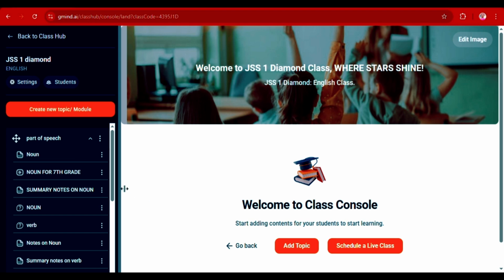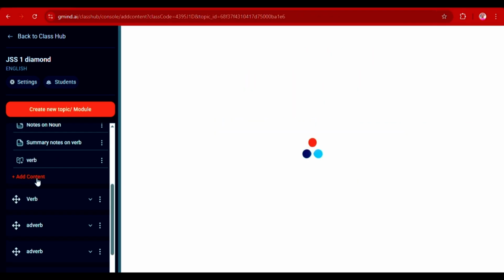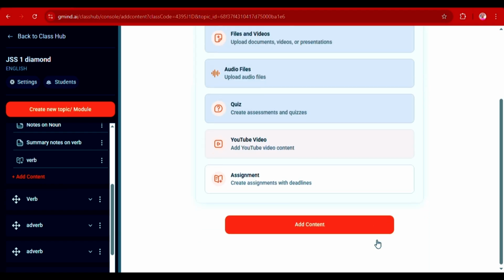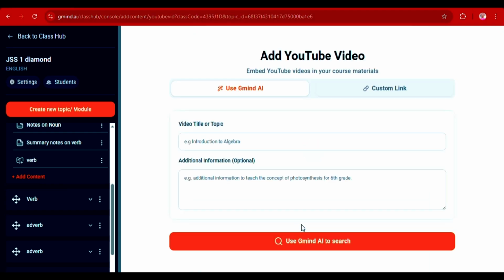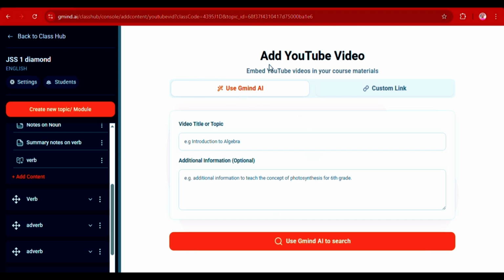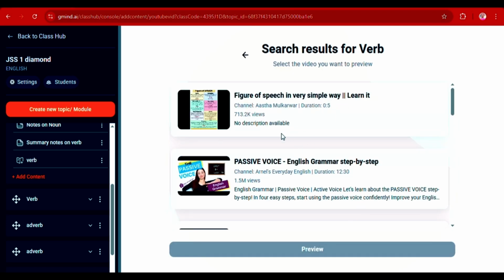How to Embed YouTube Videos in Your Class Hub | GMind AI Tutorial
Enrich your lessons with high-quality external video content! In this tutorial, we show you how to use the GMind AI Class Hub to seamlessly embed YouTube videos directly into your course topics.
Instead of searching YouTube in a separate tab, you can use GMind AI’s built-in search tool to find curriculum-relevant videos and add them to your classroom in seconds. This keeps your students focused within your digital learning environment while providing them with the best educational resources available online.

📍 Key Features Covered:
Navigating to your specific class and topic within the Class Hub. [00:14]
Selecting the "YouTube Video" content type for embedding. [00:32]
Using GMind AI Search to find videos related to your specific lesson topic. [00:42]
Previewing and selecting the best video from a generated list. [00:55]
Successfully adding the video to your lesson and testing playback. [01:21]

⏳ Timestamps:
[00:00] – Introduction to embedding YouTube videos on GMind AI.
[00:14] – Step 1: Opening Class Hub and selecting your subject.
[00:26] – Step 2: Choosing a topic (e.g., "Verbs") and clicking "Add Content."
[00:33] – Selecting "YouTube Video" from the content options.
[00:42] – Step 3: Using the GMind AI-powered search for YouTube content.
[00:55] – Step 4: Reviewing results and selecting your preferred video.
[01:08] – Finalizing the addition and viewing the video in your console.
[01:21] – Step 5: Playing the embedded video as part of your lesson content.
[01:30] – Conclusion and sign-off.